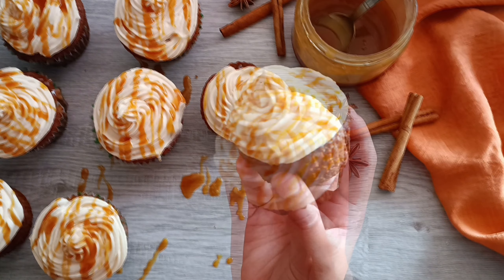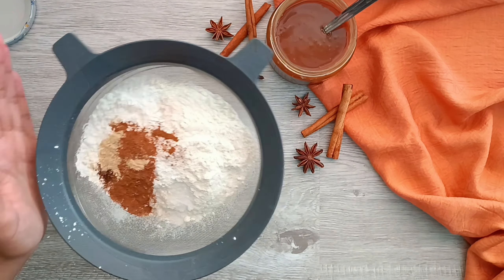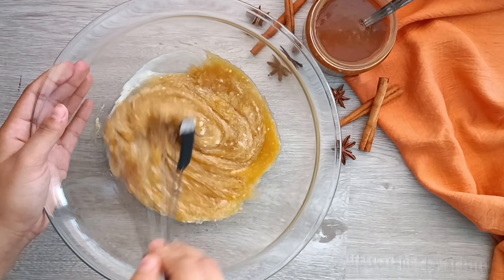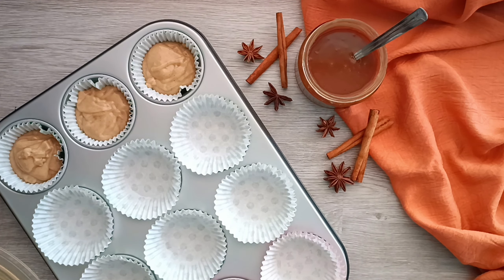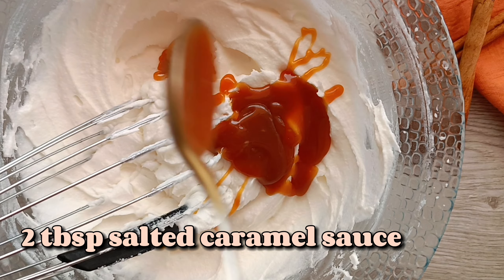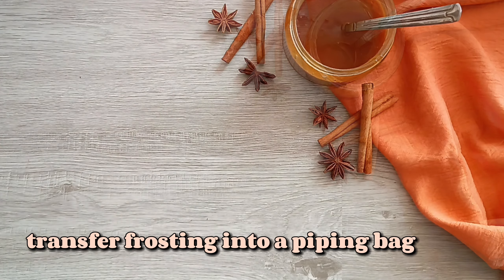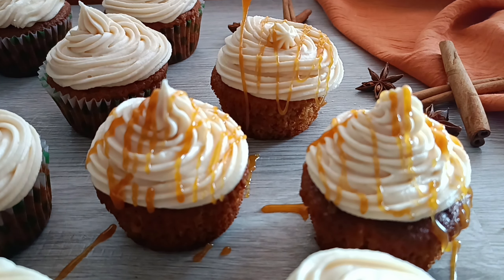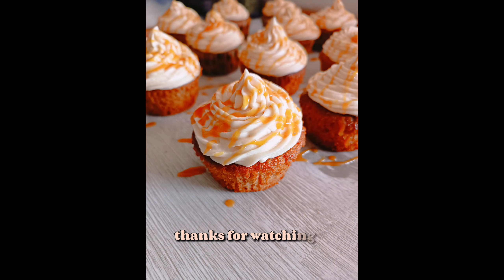Caramel Spice Cupcakes With Salted Caramel Frosting | Fall Recipes 2023 ep 3| MUST TRY!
Nothing screams fall louder than these caramel spice cupcakes with salted caramel frosting. A moist cupcake that has just the right amount of spice, filled with salted caramel and topped with a light and fluffy salted caramel frosting.